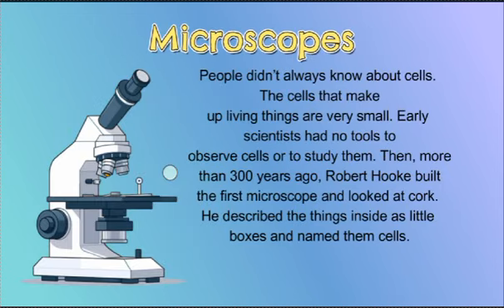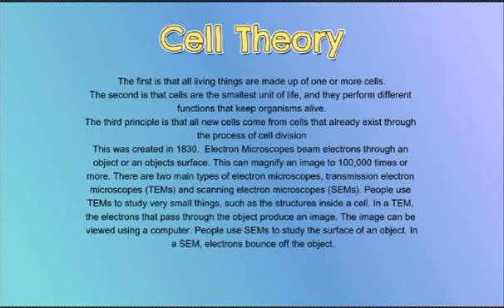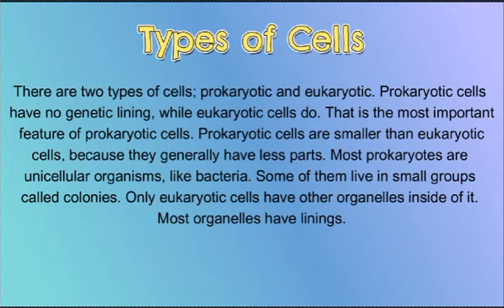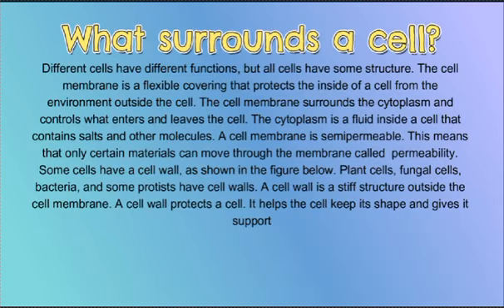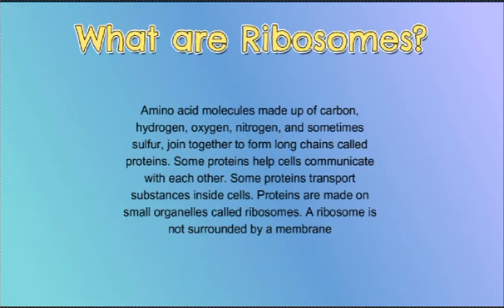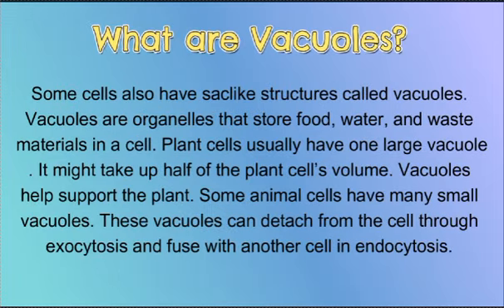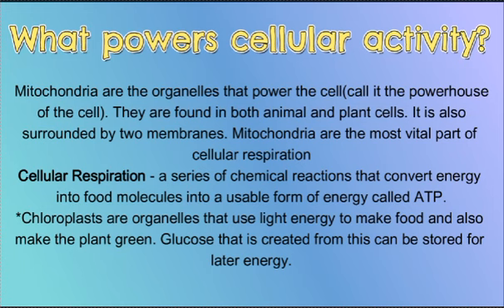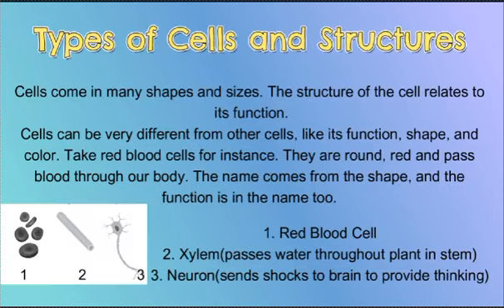Cells and Life: Unit One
Use this video to study for your upcoming unit one test.